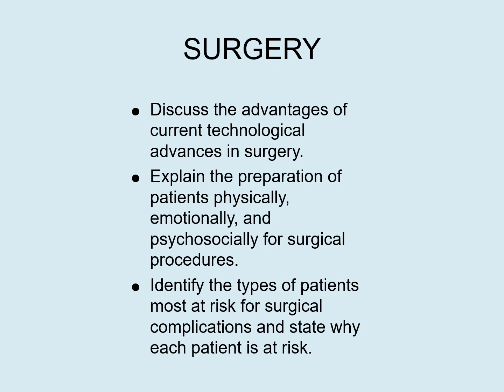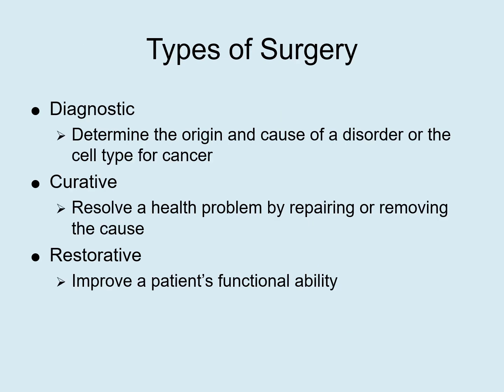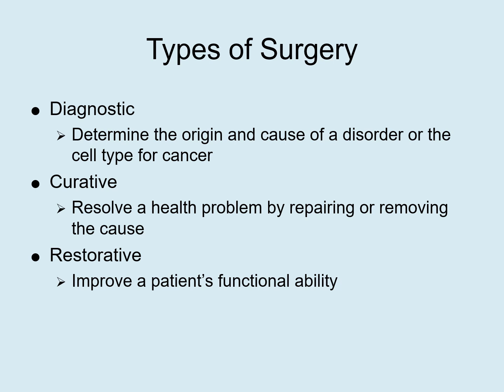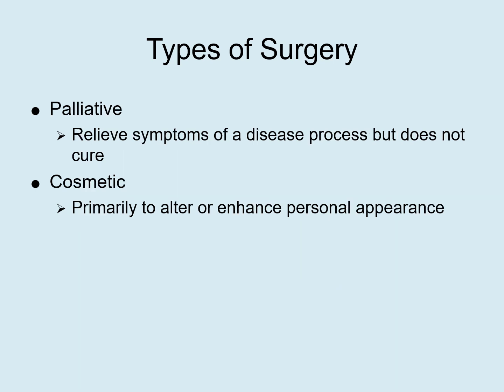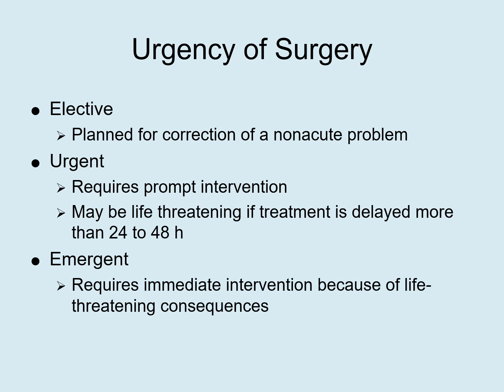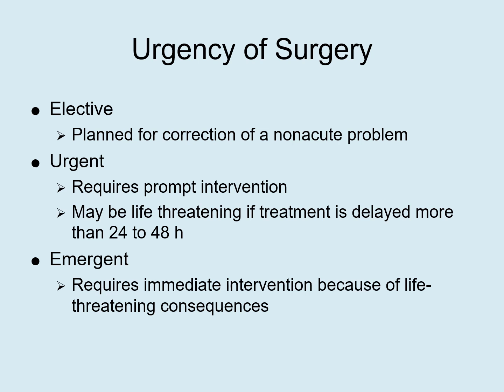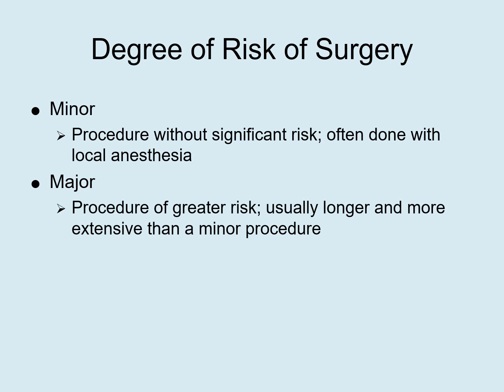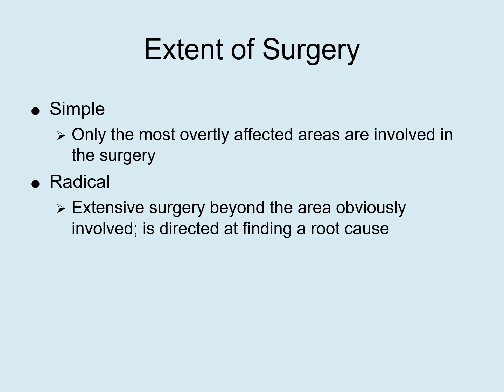Surgery NUR 102